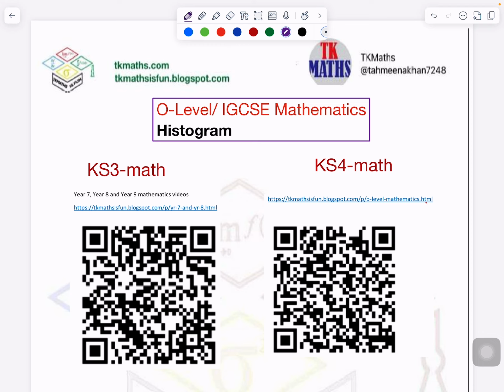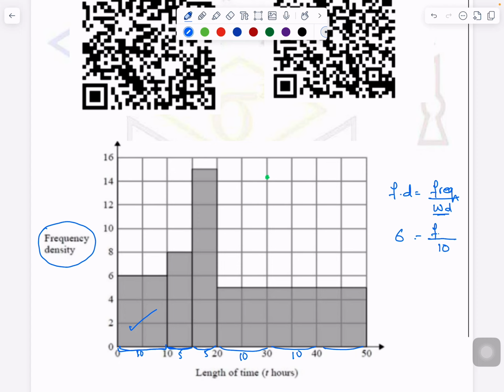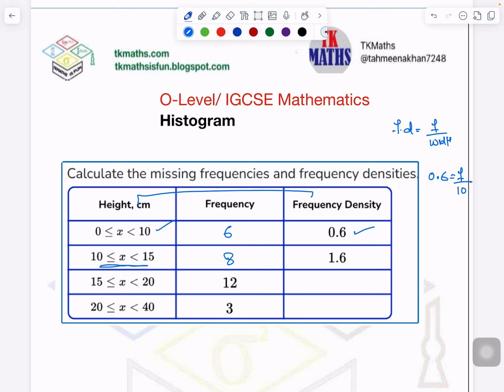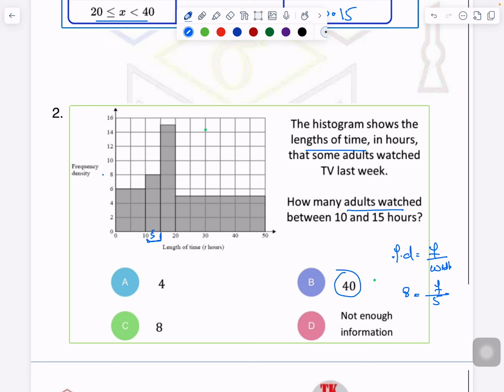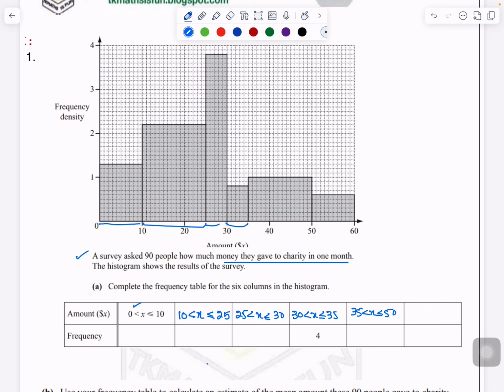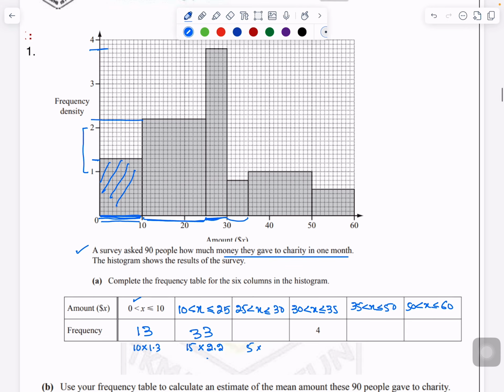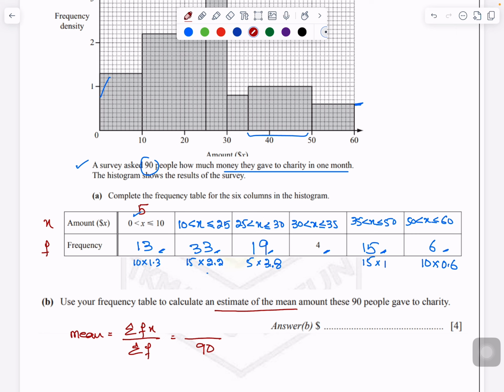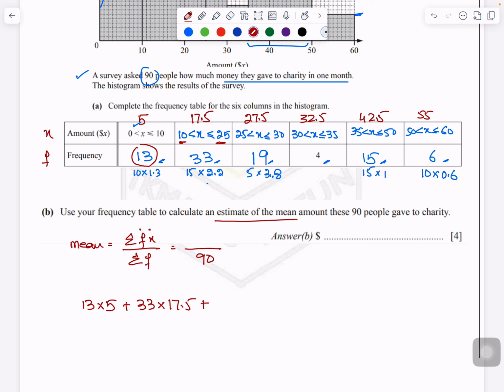TKMaths7248 O Level/ IGCSE Histogram video1